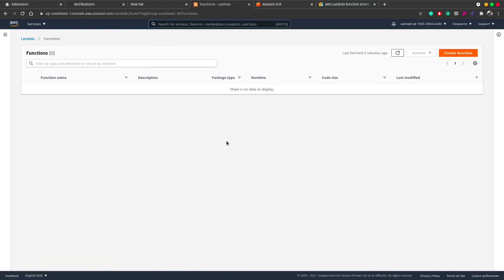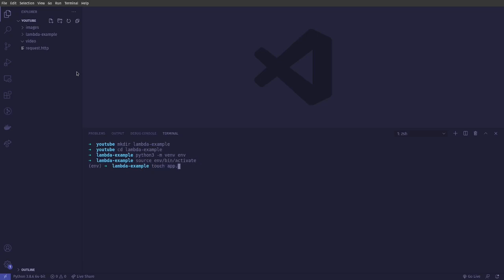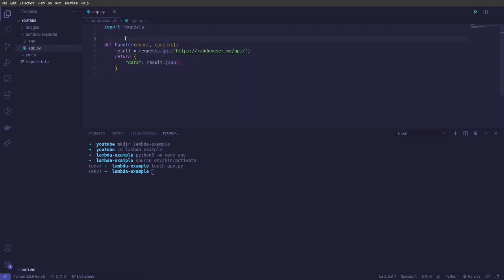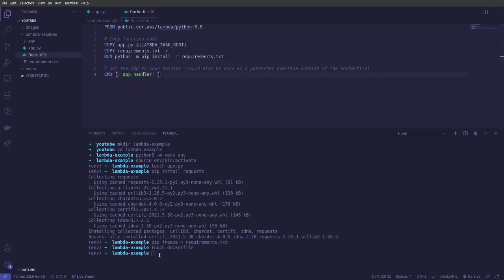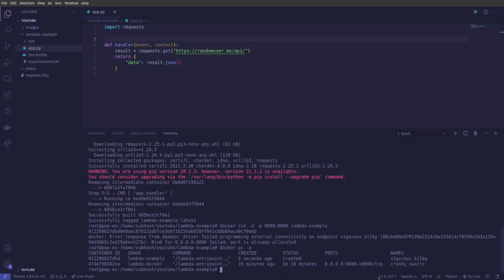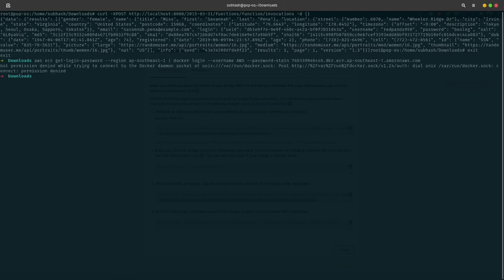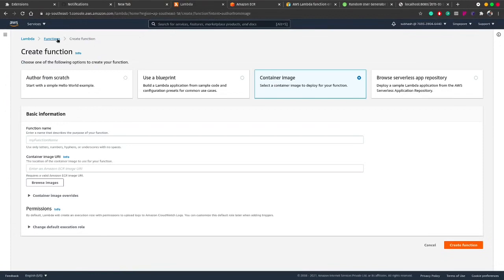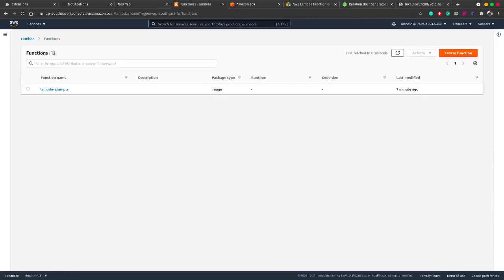Create Lambda function with custom Docker image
In this video, I will show you how to create lambda function with custom docker images.

FROM public.ecr.aws/lambda/python:3.8

# Copy function code
COPY app.py ${LAMBDA_TASK_ROOT}
COPY requirements.txt ./
RUN python -m pip install -r requirements.txt

# Set the CMD to your handler (could also be done as a parameter override outside of the Dockerfile)
CMD [ "app.handler" ]